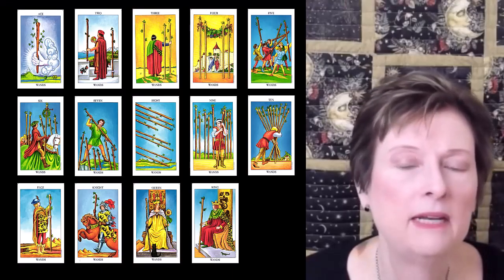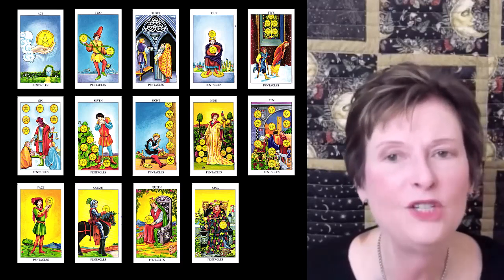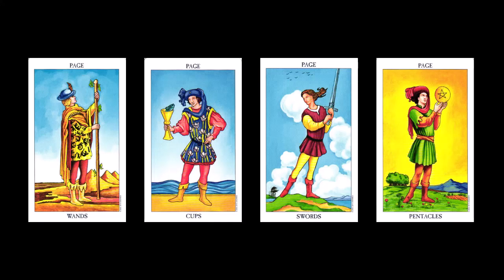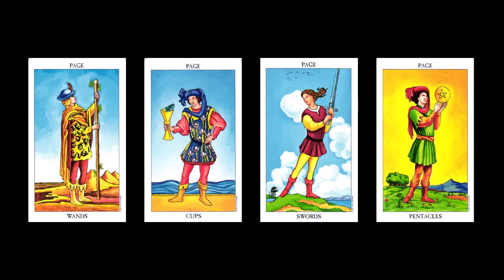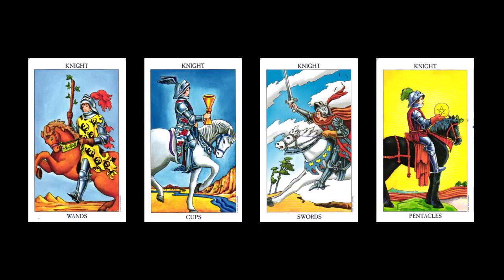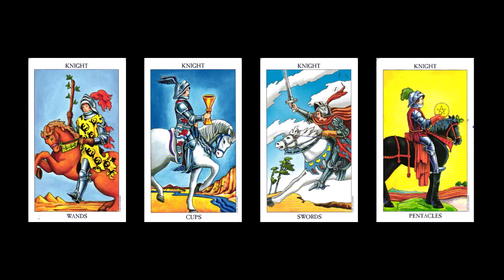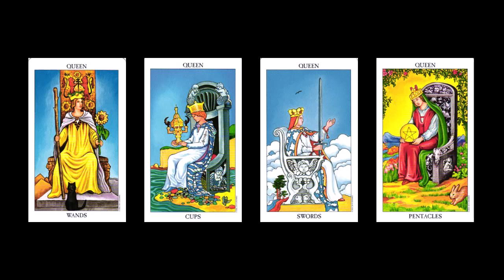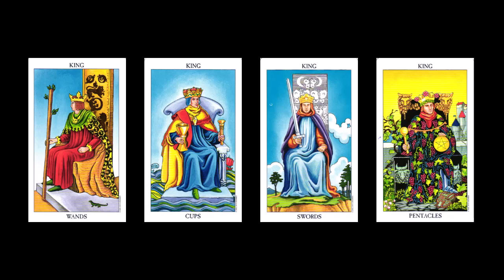Meet the Court Cards: Learn All 16 Cards in the Royal Court (King, Queen, Knight and Page)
In this short video you’ll be introduced to all sixteen court cards – the Kings, Queens, Knights and Pages. You will learn:
• How each suit is linked to an element in tarot. Wands link to fire. Swords link to air. Cups link to water. And Pentacles link to earth.
• The job description of the Page, Knight, Queen and King.
• How the element helps you understand the nature of each member of the royal court so that you can enhance your readings.

1. Visit the Ko-Fe website to make a $5 or more donation.
3. Apply for a free, anonymous reading that can be posted on this channel.

TIME STAMPS
00:00  Introduction to why understanding the four suits will help you make sense of the court cards
01:16  Wands, the element of fire, and images of all 14 cards in this suit
01:37  Swords, the element of air, and images of all 14 cards in this suit
02:00  Cups, the element of water, and images of all 14 cards in this suit
02:16  Pentacles, the element of earth, and images of all 14 cards in this suit
02:32  Tips to help you understand the Royal Court cards relating to age, gender, and who they represent.
04:18  Pages
05:33  Knights
07:11  Queens
09:03 Kings
10:33 Conclusion

MEET THE TAROT DECK: LEARN THE TAROT DECK IN 18 MINUTES!

In this video you’ll be introduced to the structure of the tarot deck. You’ll see pictures of each card and learn the meaning of every card in the deck. This will help you get a solid start on your tarot reading journey!

MEET THE ACES THROUGH TENS

In this video you’ll be introduced to the 40 cards in the middle of the tarot deck. We’ll review the four suits in the tarot deck and the elements they represent: wands (represents the element of fire), swords (represents the element of air), cups (represents the element of water), and pentacles (represents the element of earth). You will then learn to apply the elements to each numbered card in the deck. This video will enhance your understanding of the numbered cards which are often overlooked in tarot. [To be released on January 11, 2024]

MEET THE SUITS OF WANDS, SWORDS, CUPS AND PENTACLES.

In this short video you’ll be introduced to the four suits in the tarot deck and the elements they represent: wands (represents the element of fire), swords (represents the element of air), cups (represents the element of water), and pentacles (represents the element of earth). You will learn the characteristics of the people who embody each suit, which will greatly improve your understanding of the tarot deck. You’ll also learn how to remember the meaning of each element. [To be released on January 15, 2024]

HOW TO CHOOSE A TAROT DECK: 8 THINGS TO CONSIDER WHEN SELECTING A TAROT DECK

Learn eight things to consider when choosing a tarot deck. This video contains lots of examples of tarot decks to help figure out what will – and won’t – work as you’re learning to read tarot cards. [To be released on January 16, 2024]

TAROT DECK

Radiant Rider-Waite-Smith Tarot

BOOKS I’VE USED TO LEARN ABOUT TAROT

Exploring Tarot Using Radiant Rider-Waite by Avia Venefica

Learning the Tarot: A Tarot Book for Beginners by Joan Bunning

Llewellyn’s Complete Book of Tarot: A Comprehensive Guide by Anthony Louis

Seventy-Eight Degrees of Wisdom: A Tarot Journey to Self-Awareness by Rachel Pollack

The Big Book of Tarot Meanings: The Beginner’s Guide to Reading the Cards by Sam Magdeleno

The Complete Illustrated Guide to Tarot by Rachel Pollack

The Secret Language of Tarot by Ruth Ann and Wald Amberstone

The Symbolism of the Tarot Annotated: Philosophy of Occultism in Pictures and Numbers by P.D. Ouspensky

The Symbols and Magick of Tarot by Rev. Paul V. Beyerl

The Tarot: History, Symbolism, and Divination by Robert M. Place

The Ultimate Guide to Tarot by Liz Dean

The Ultimate Guide to the Rider Waite Tarot by Johannes Fiebig and Evelin Burger

Understanding Tarot: A detailed guide to the Rider-Waite-Smith Tarot cards, for both the new and experienced Tarot student by Pam Richards